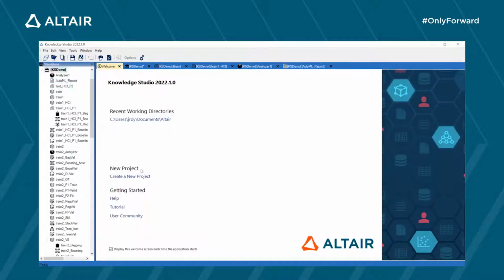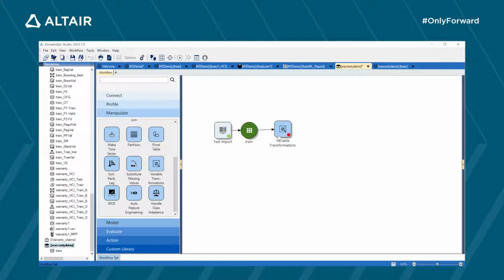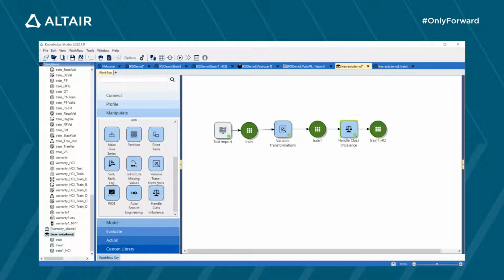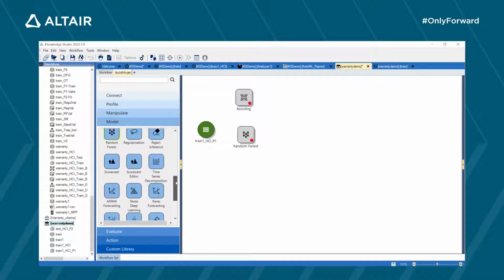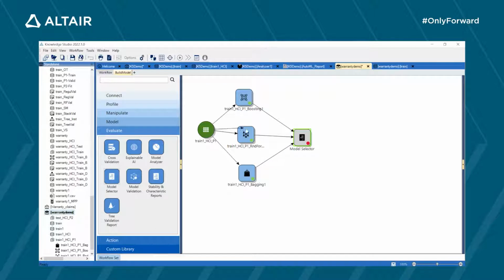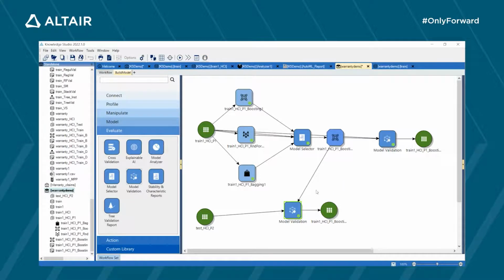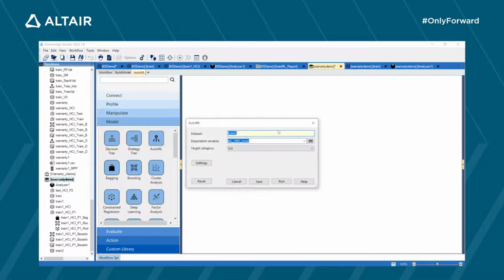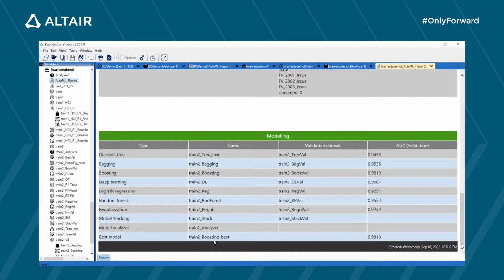Create Data Models with Knowledge Studio by Joseph Roy-Student Learning Event 2022 Day 3 Track 1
Student Learning Event 2022 Day 3 Track 1 Create Data Models with Knowledge Studio by Joseph Roy